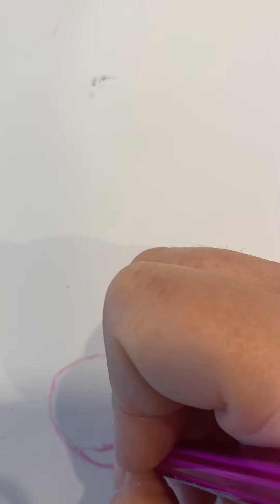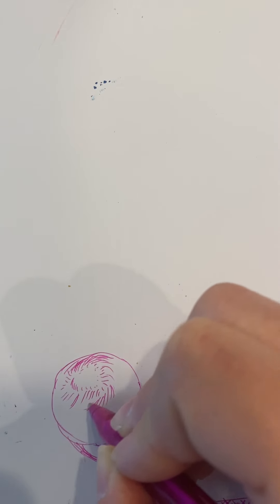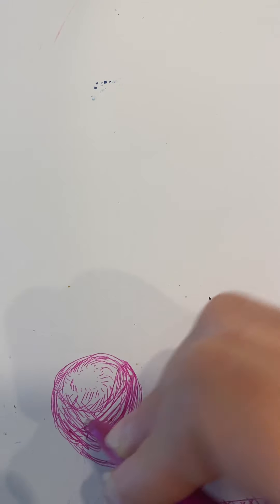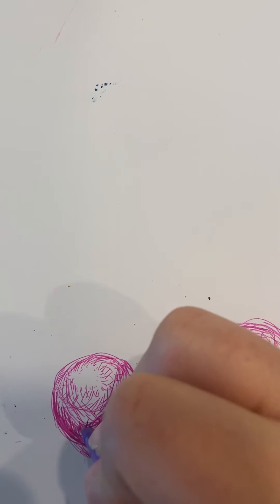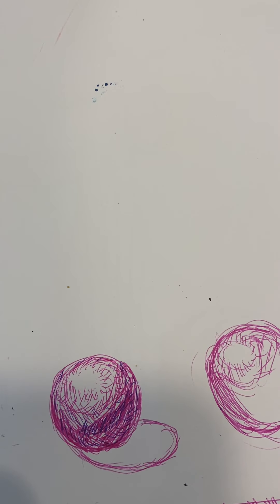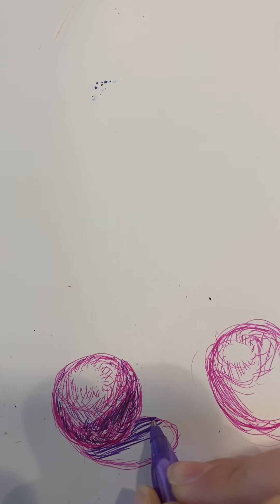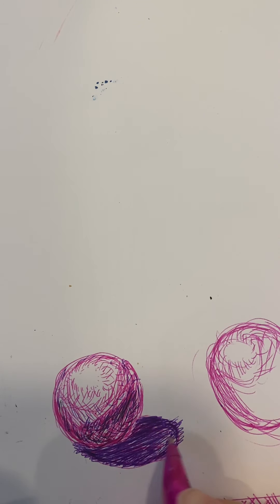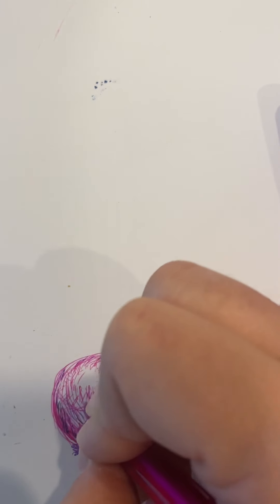Color sphere in colored pen